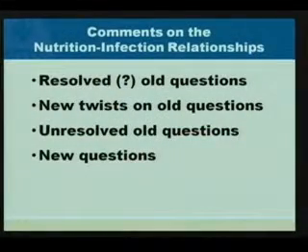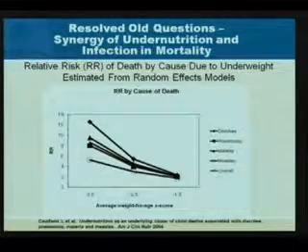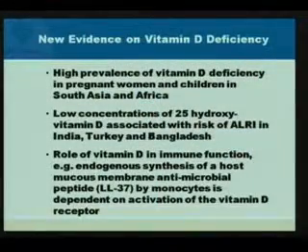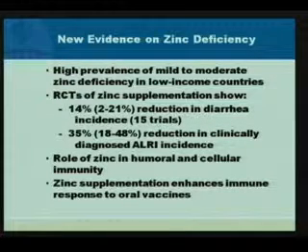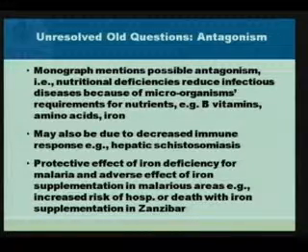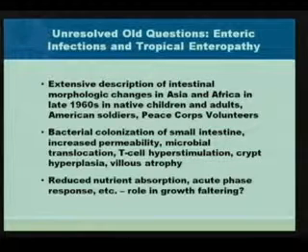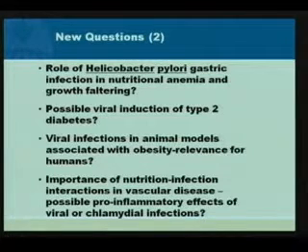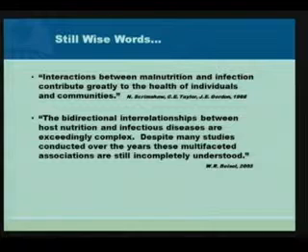Graham Lecture 2009, part 2